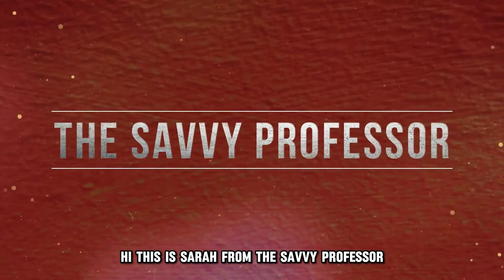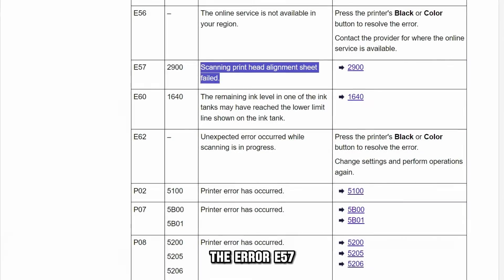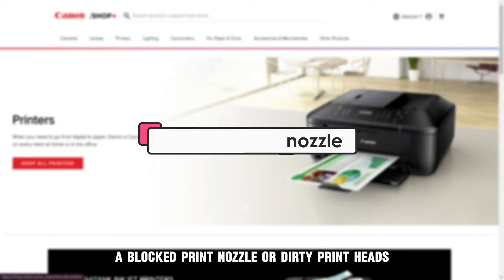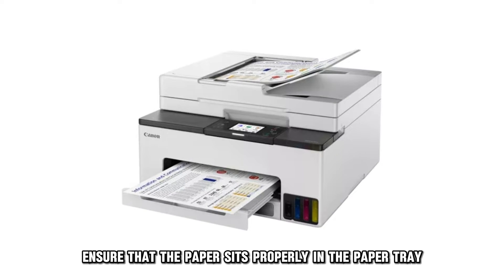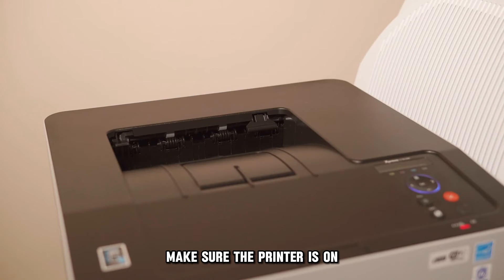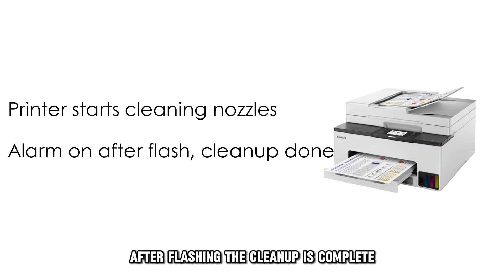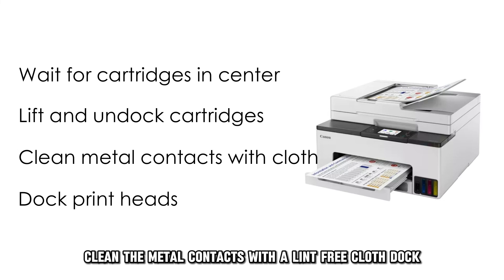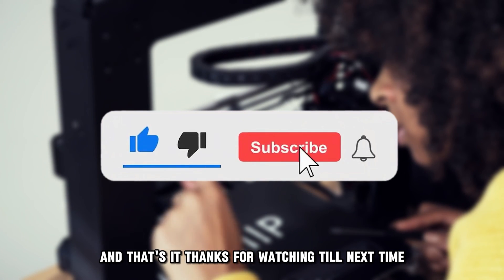How To Fix The Canon Printer E57 Error Code - Meaning, Causes, & Solutions (Quick-Fix!)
How To Fix The Canon Printer E57 Error Code - Meaning, Causes, & Solutions (Quick-Fix!). In this video tutorial I will show how to fix the Canon Printer E57 error code.

The error e57 on the Canon printer means that the print heads are not aligned.
⦁ Improperly loaded paper
⦁ Blocked print nozzle
⦁ Dirty print heads

Ensure that you correctly load the paper

Ensure that the paper sits properly in the paper tray. Improperly loaded paper can lead to paper jams, which can cause the e57 error.

Ensure to clean the nozzles.
⦁ Make sure the printer is on
⦁ Hold down the "stop" button until the alarm light flashes twice, then release it.
⦁ The printer starts cleaning the nozzles
⦁ When the alarm light comes on after flashing, the cleanup is complete

Ensure that the print heads are clean
⦁ Wait for the cartridges to come to the center
⦁ Lift the latches and undock the cartridges
⦁ Clean the metal contacts with a lint-free cloth
⦁ Dock back the print heads into their place
If all these solutions fail to work, contact a qualified technician for further assistance.